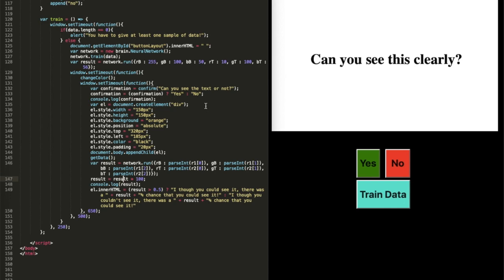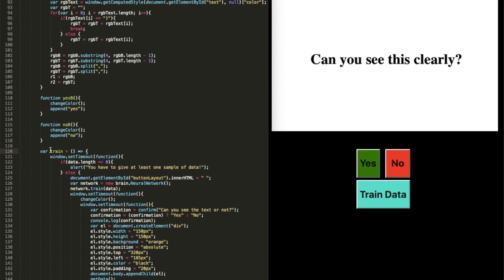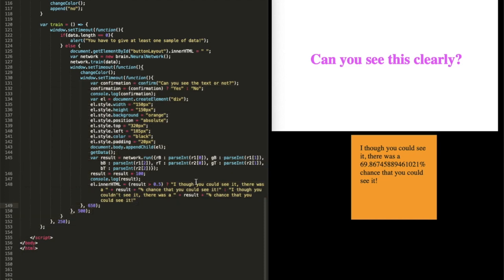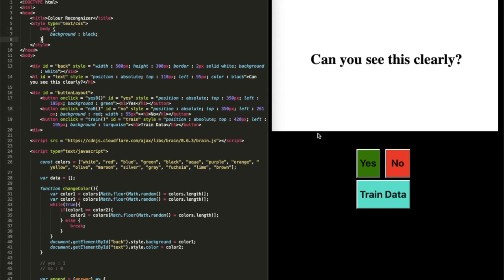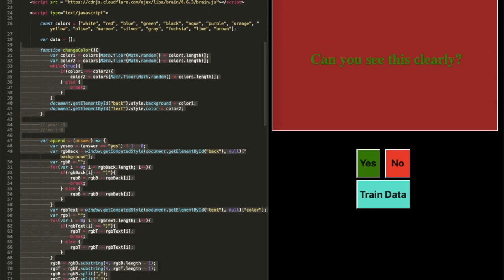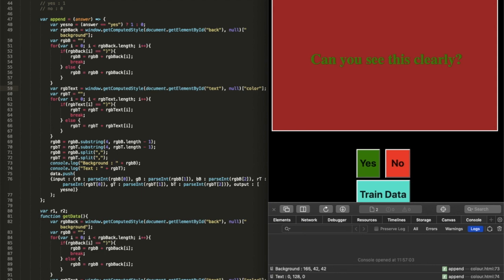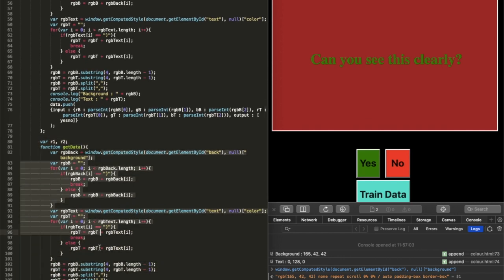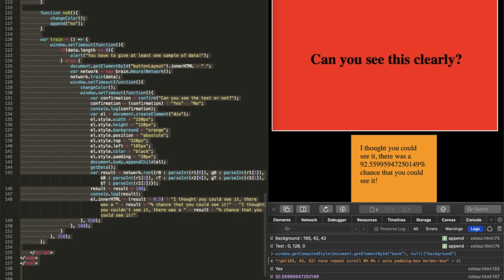Neural Network Brain.js Program - Can you see a coloured text?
In this video I just show my program that I made on neural networks using the brain.js library! It's the first neural network program I have ever made! Check it out! Thank you!